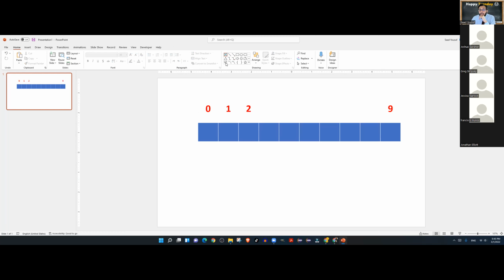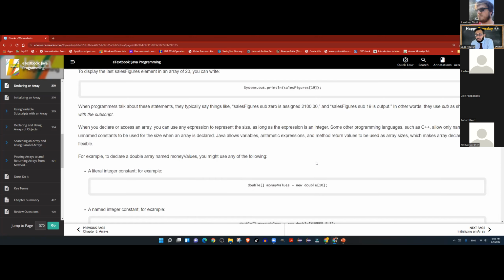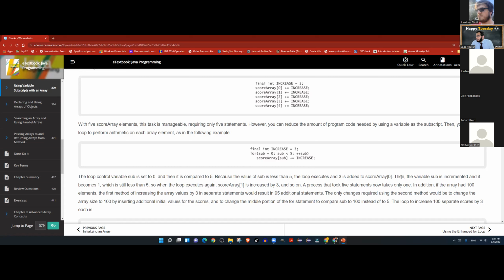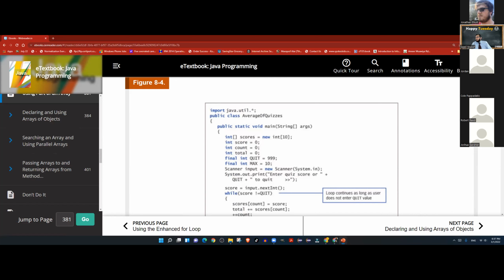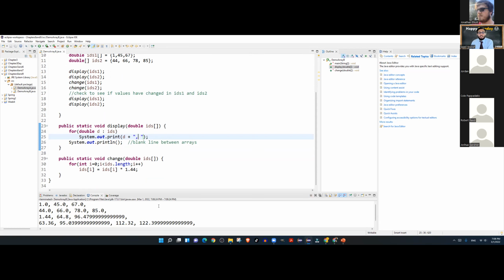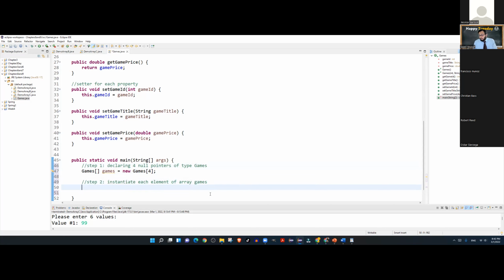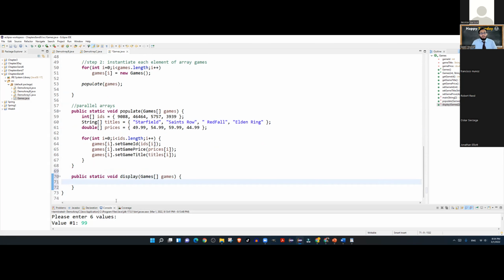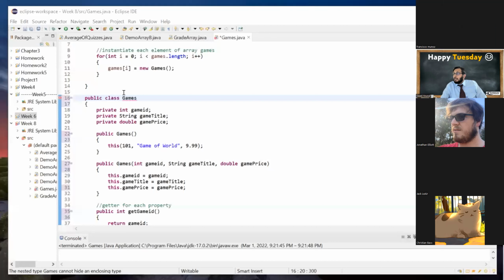Arrays - Java Programming Week 6